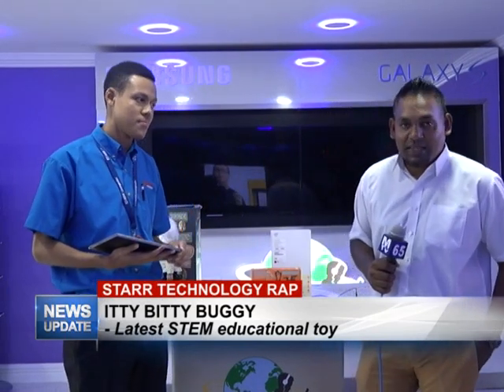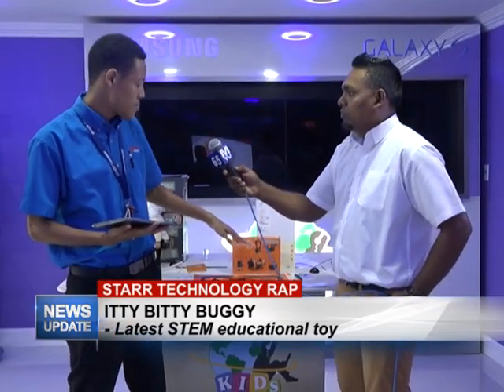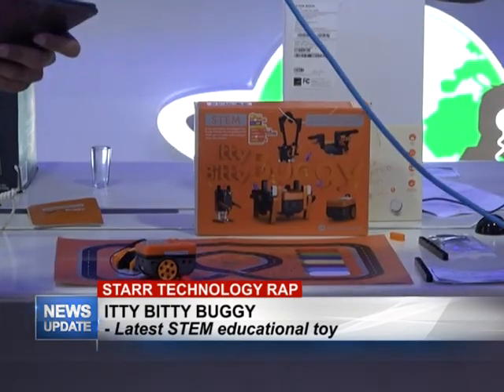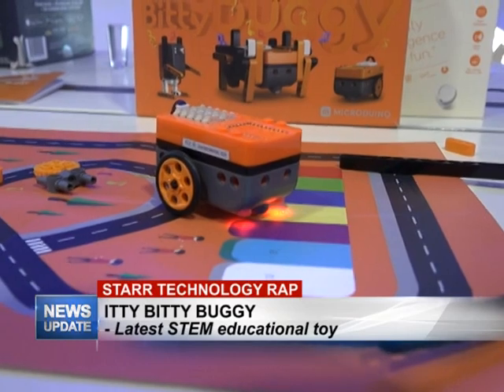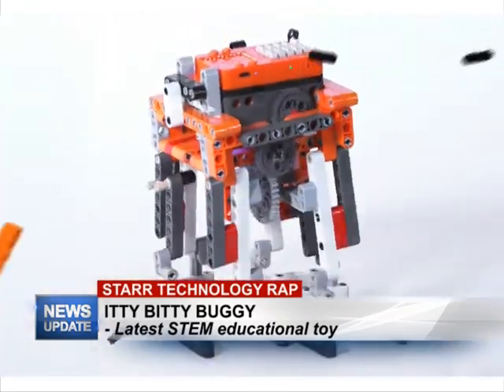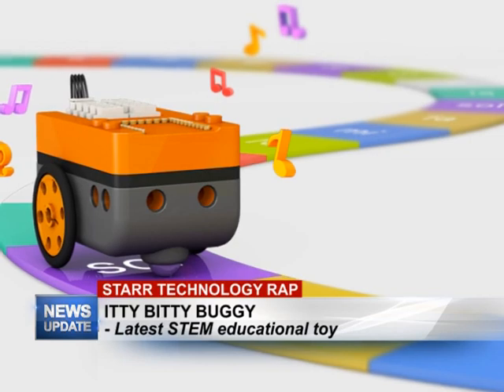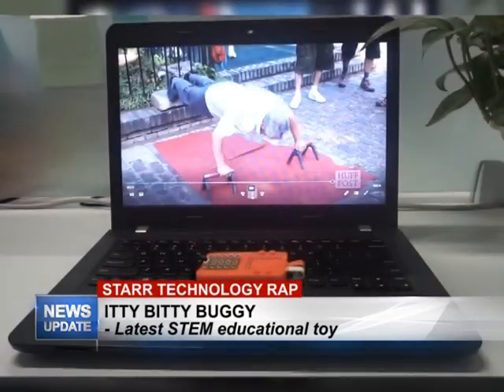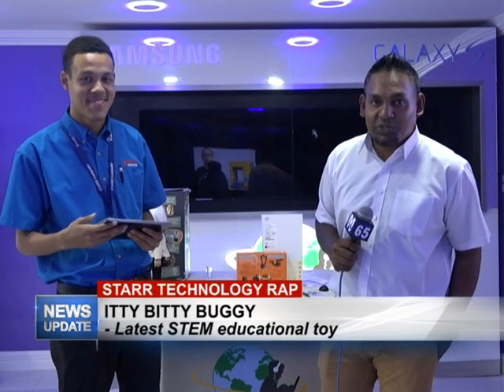Tech Rap 23rd April 2019